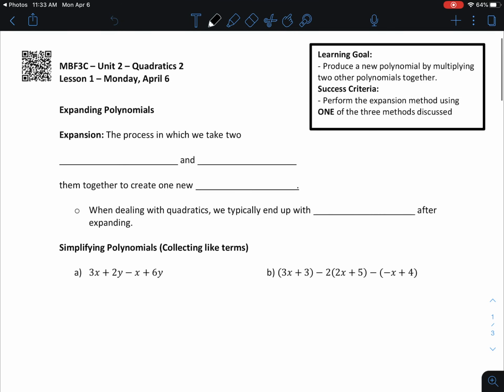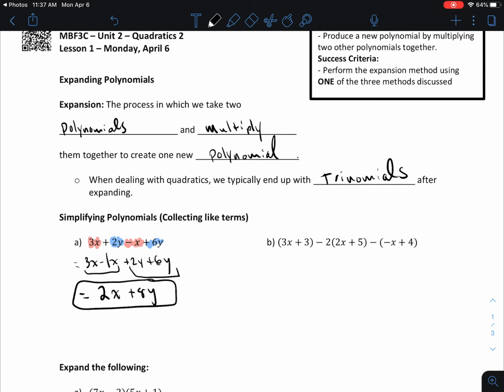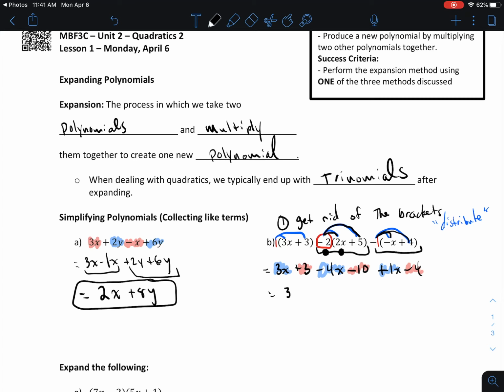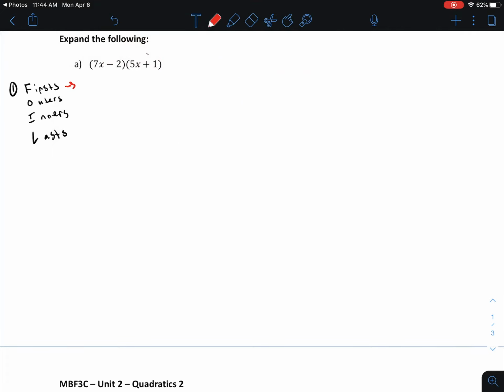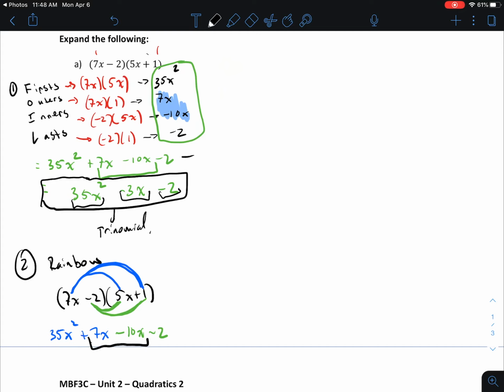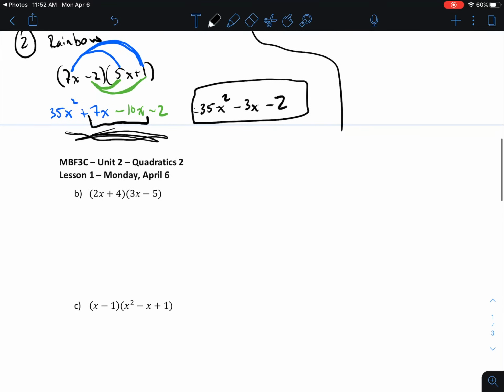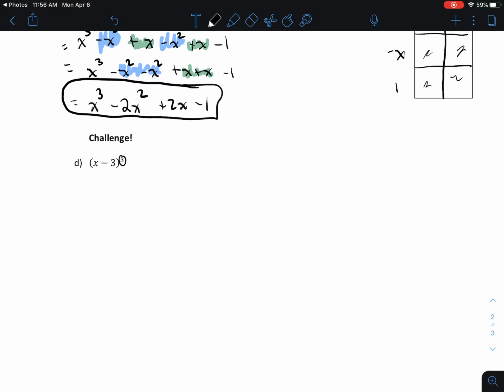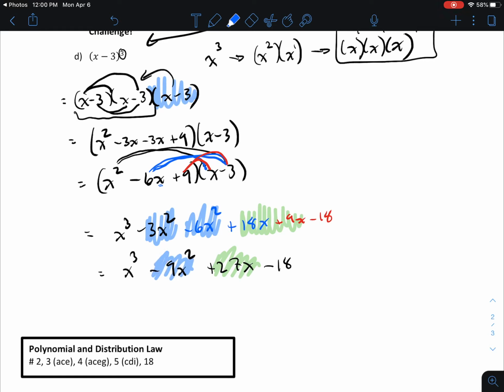Unit 3 Lesson 1 - Expansion and Collecting Like Terms